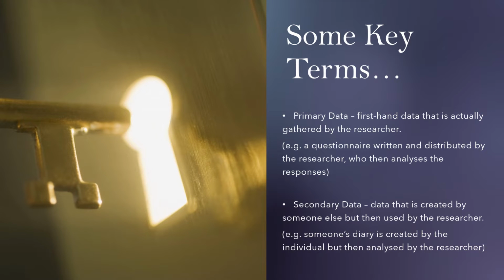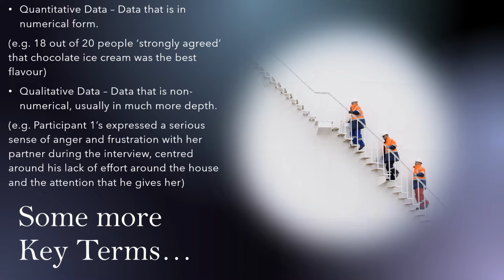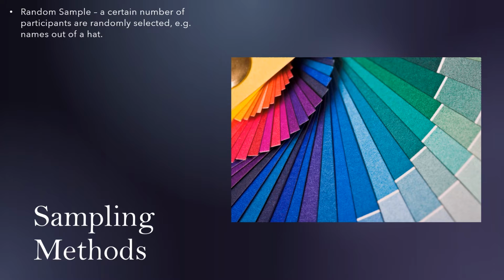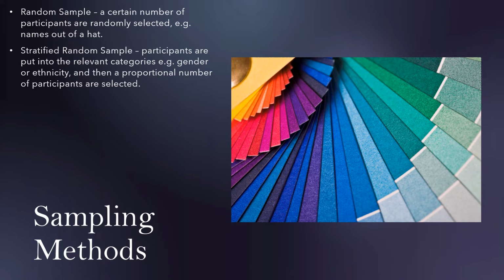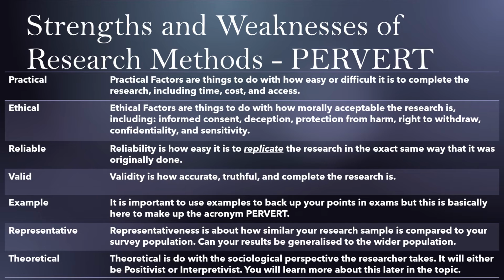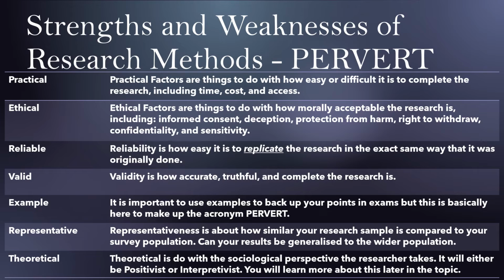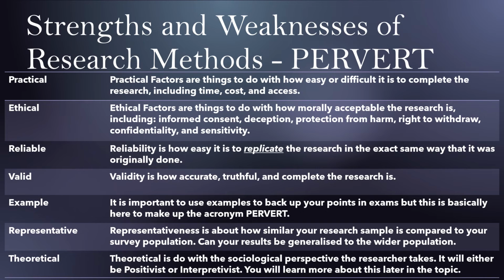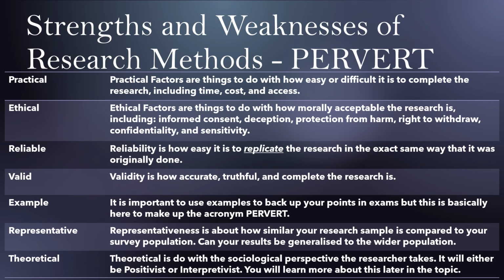RM1 - Intro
The first lesson in the Research Methods topic for AQA Sociology